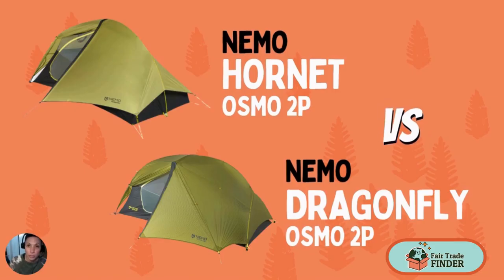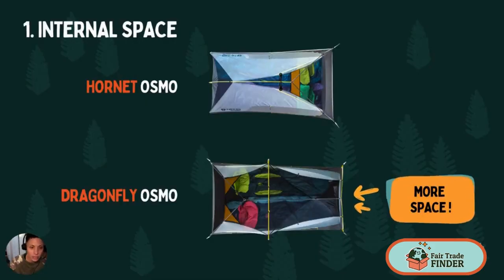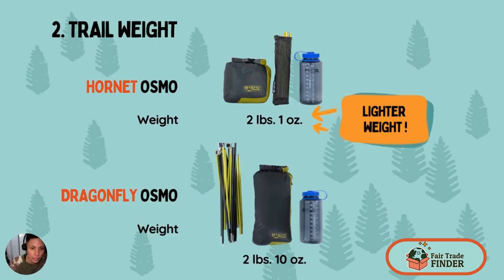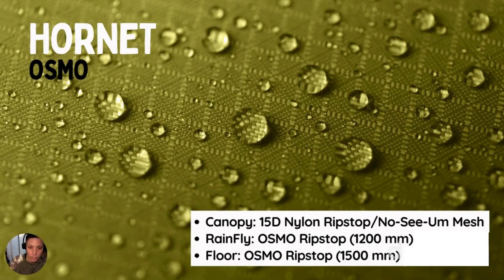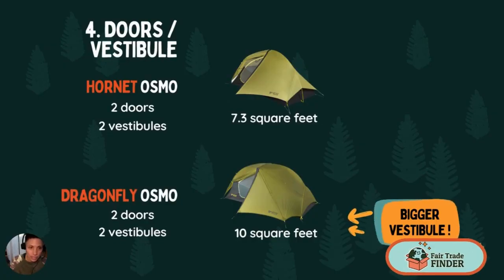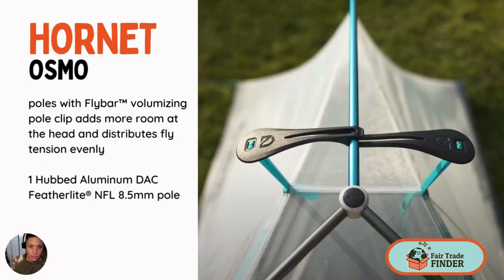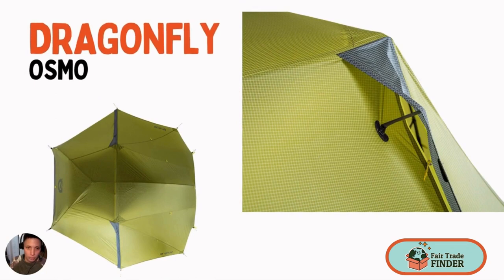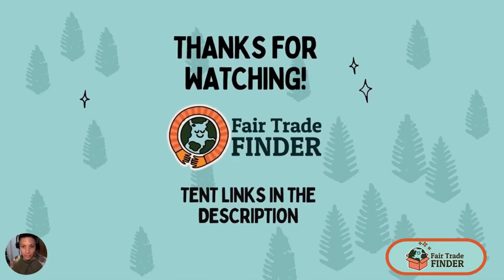NEMO Hornet 2P vs Dragonfly 2P: How Do These Ultralight Tents Compare?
Dive into ultralight backpacking tents with this detailed comparison between the NEMO Hornet 2P and the Dragonfly 2P. Discover the differences in design, internal space, trail weight, fabric, poles and price. We'll explore the features of each, helping you in selecting the ideal ultralight tent.

Key takeaways:
- In-depth comparison of NEMO Hornet 2P and Dragonfly 2P ultralight tents
- Analysis of design, weight, durability, and functionality